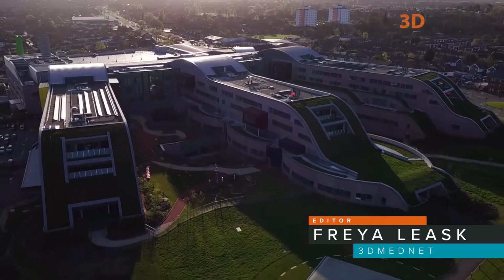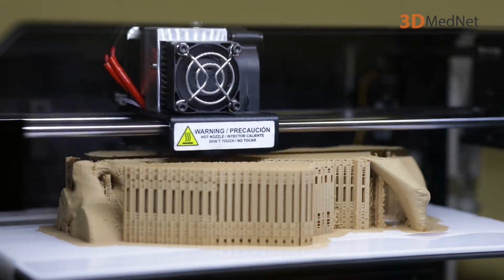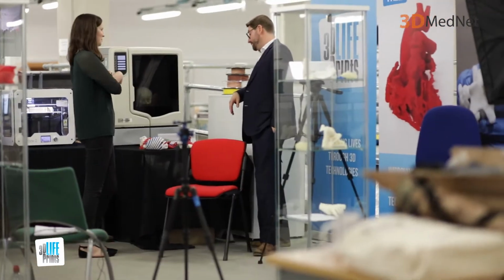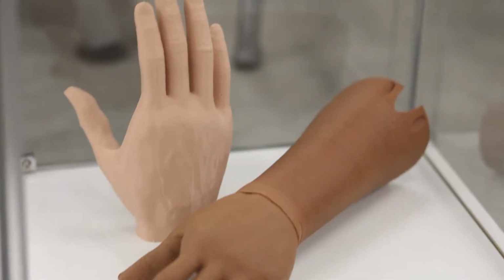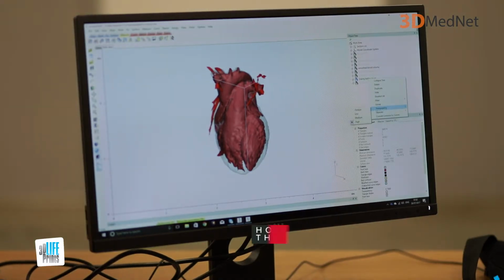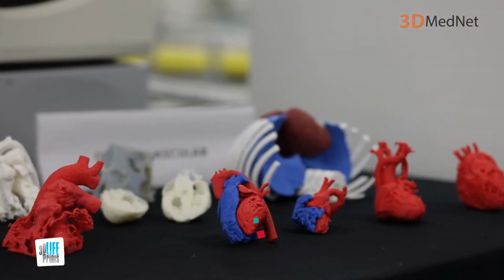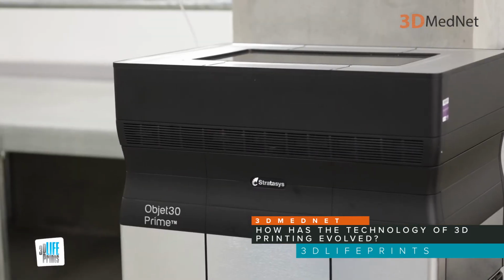Embedding 3D printing where it can help surgeons the most: an interview with Henry Pinchbeck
In this video, filmed at Alder Hey Children's Hospital (Liverpool, UK), hear from Henry Pinchbeck, CEO, 3DLifePrints. Henry discusses how being embedded within a hospital enables 3DLifePrints to assist where they are needed most.

This is the first video in our series, filmed at Alder Hey. Watch interviews with 3DLifePrints Head Engineer Mike Richard, and consultant cardiac surgeon Rafael Guerrero.